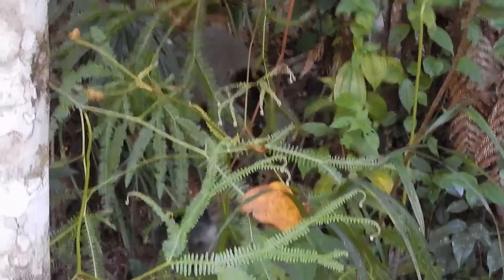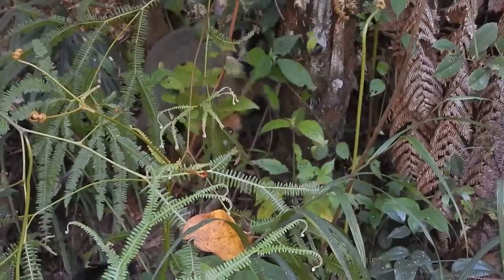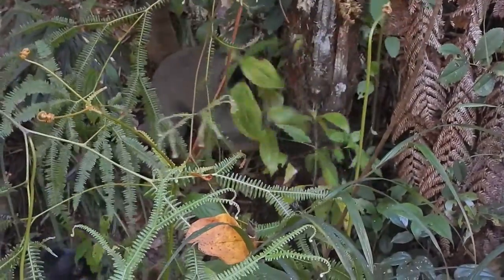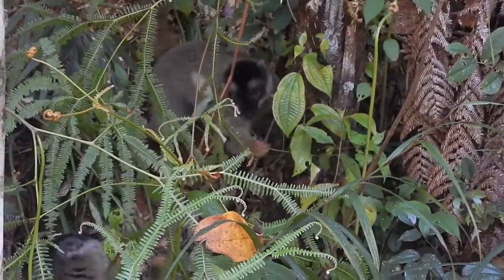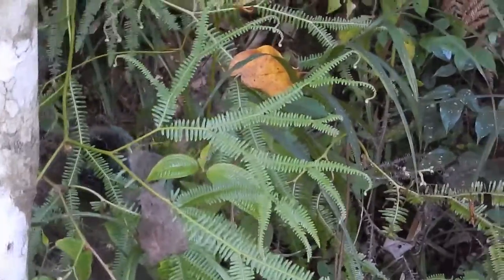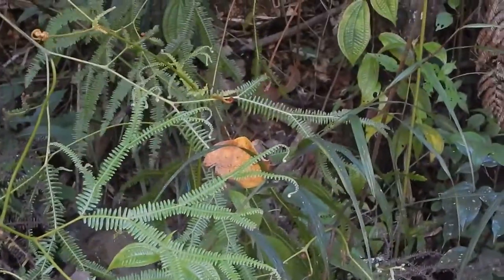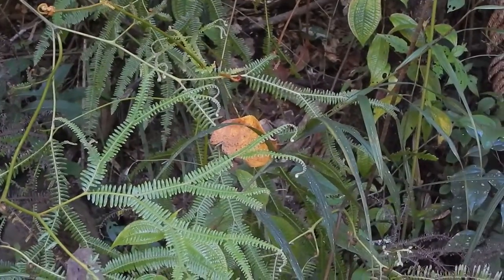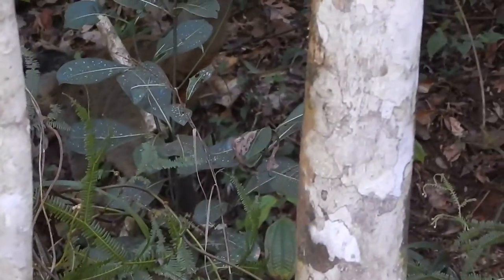Common Brown Lemurs foraging on the ground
Common Brown Lemurs (Eulemur fulvus) as they forage at the side of a trail in the Madagascar rainforest.  Video by Lynne D. Houck in Andasibe-Mantadia National Park, eastern Madagascar on 5 September 2013.